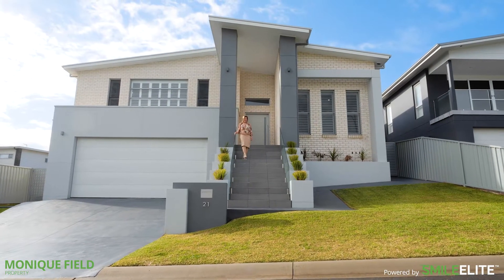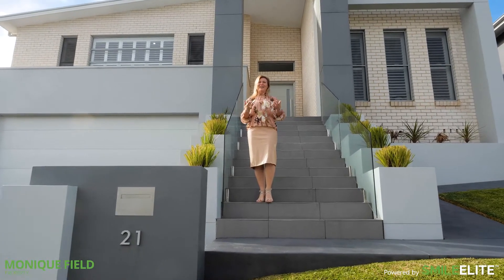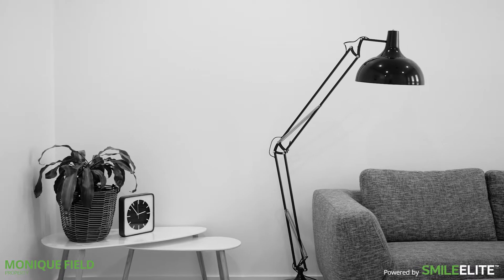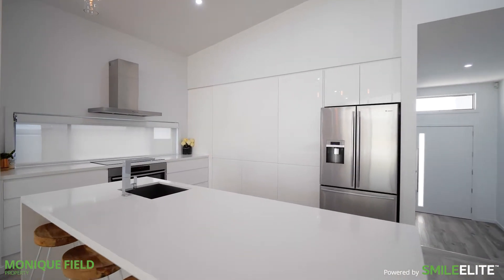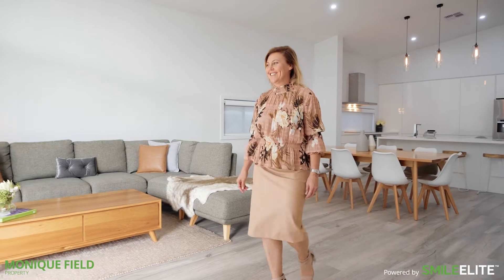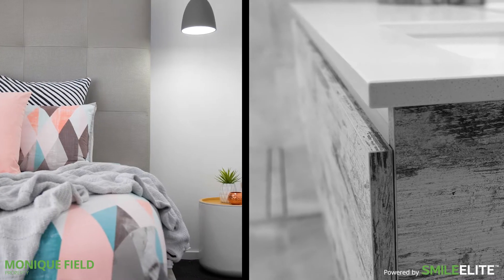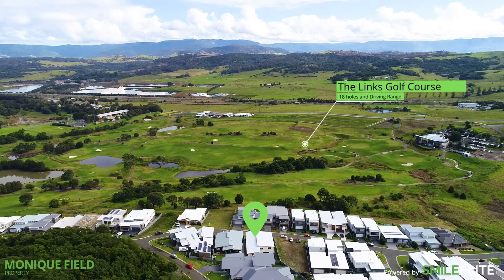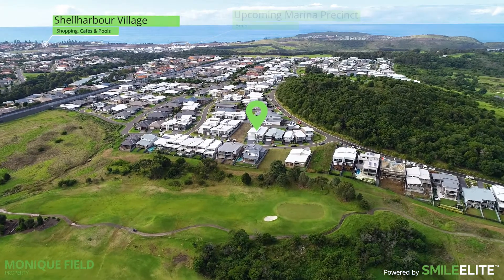21 Glades Parkway - Shell Cove